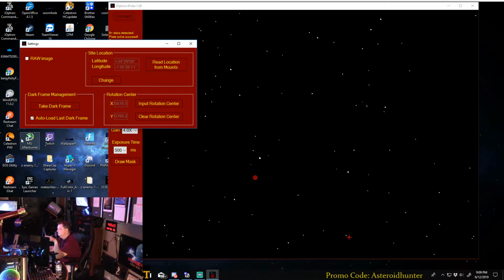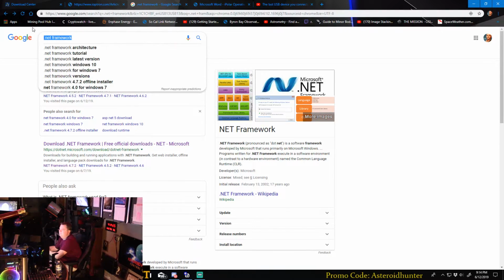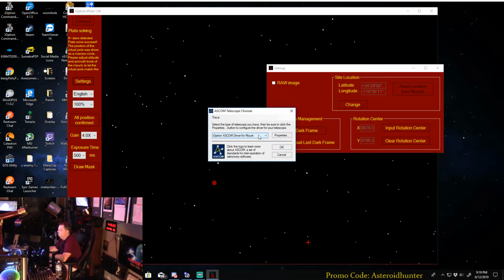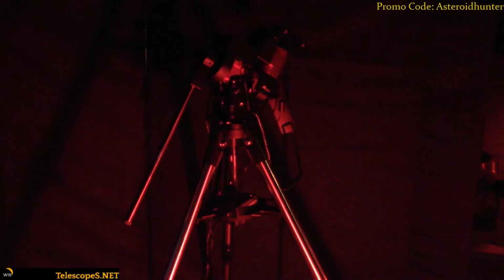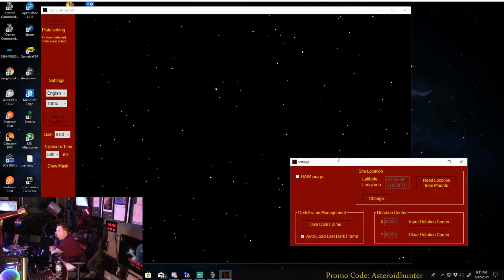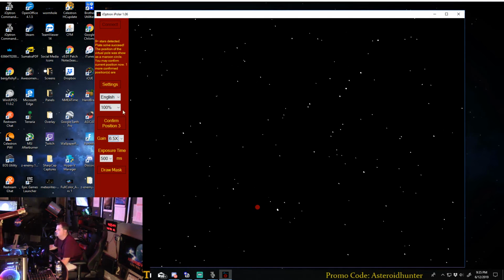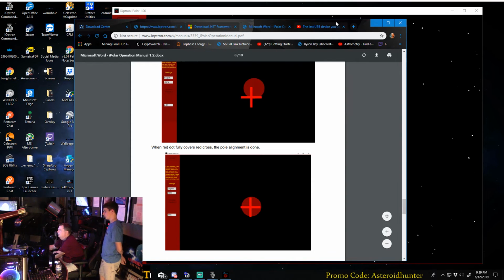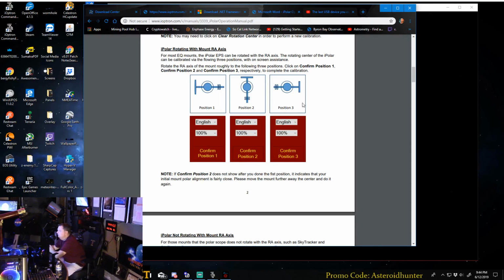IOptron CEM40 IPolar Camera Setup and Configuration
IOptron CEM40 Ipolar Setup and Configuration

Showing how to install and setup your ipolar camera on Ioptron CEM40 Mount.
I Had some issues but worked through them to show you how to get it configured.  We Dont edit our videos on this channel we just show you things as they happen. -